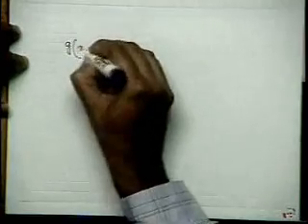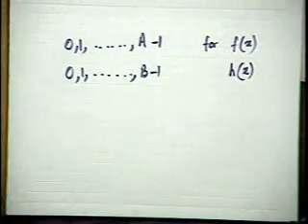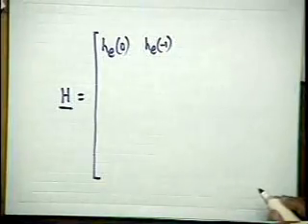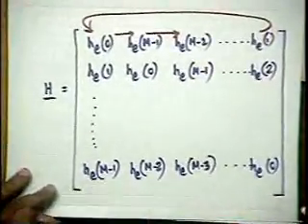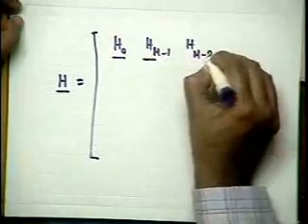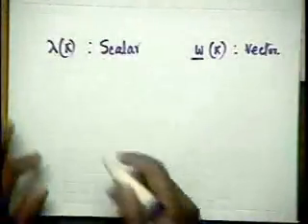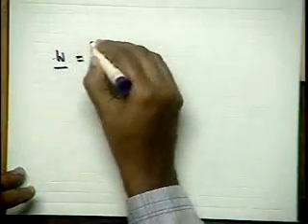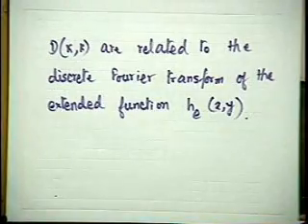29 Image Restoration using Inverse Filtering